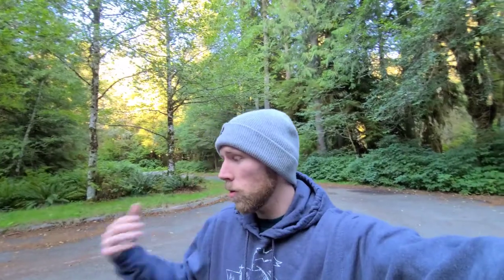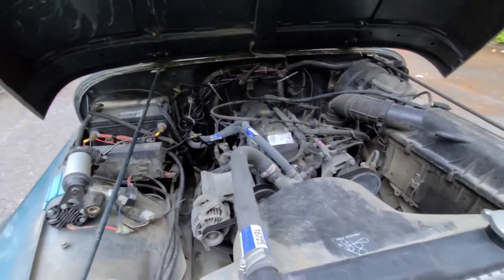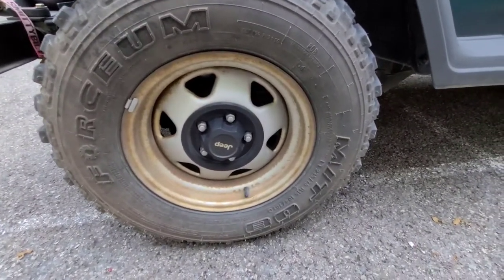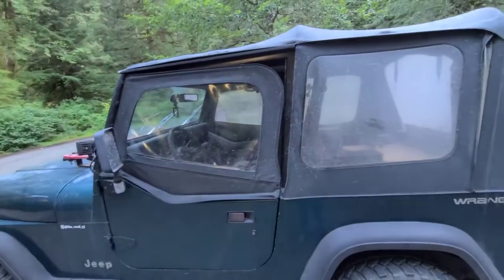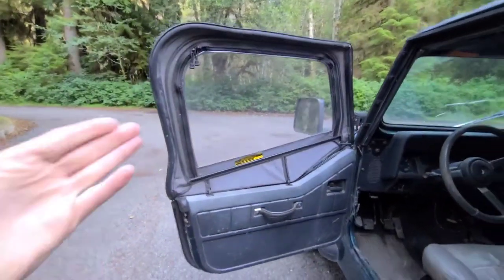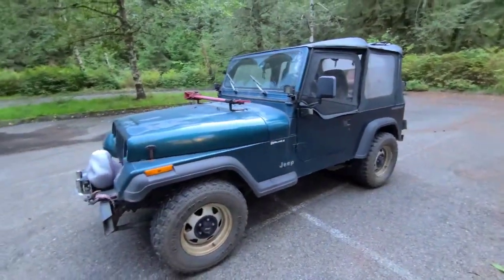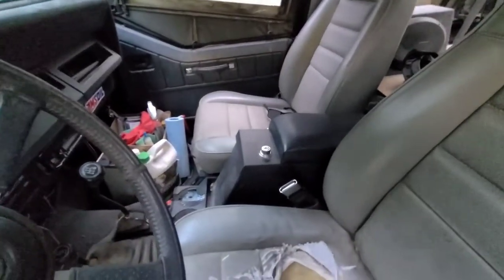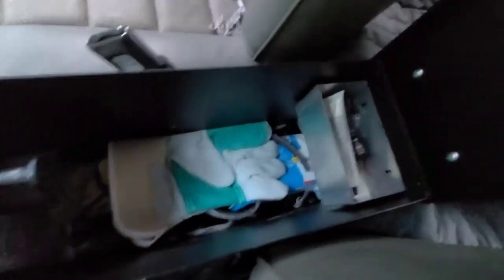Jeep YJ walk around , The Jerp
in depth walk around of my 95 jeep yj
aka : The Jerp